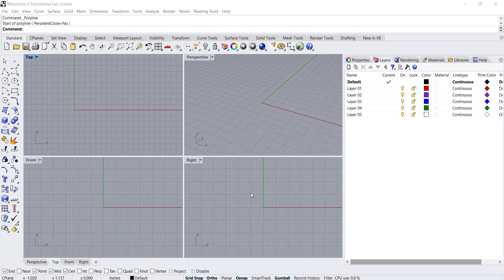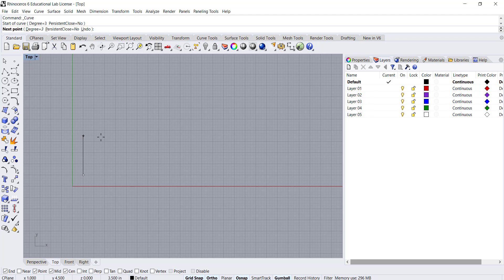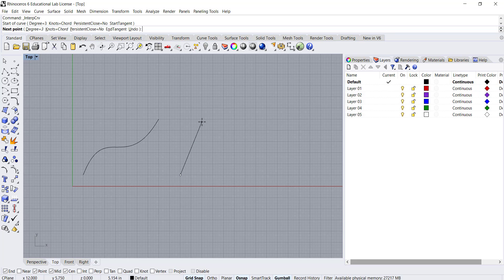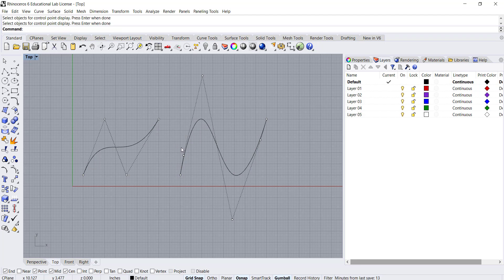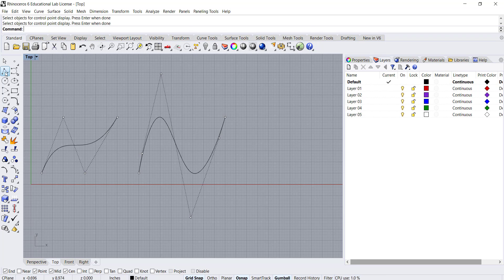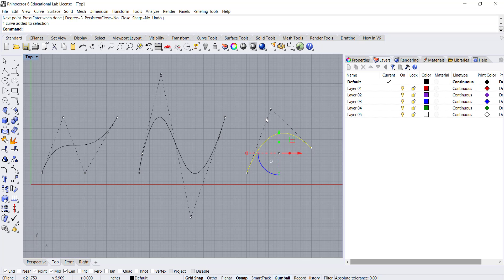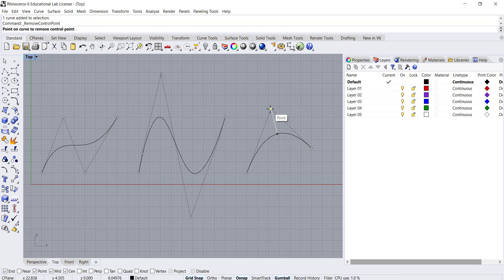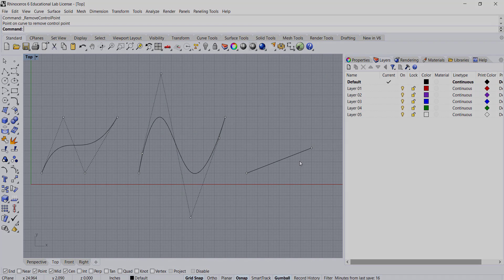Rhino - 3D Modeling - Fundamentals - Drawing from the Model book_6.2.1_Curve Control Points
Curve geometetry and curve control points